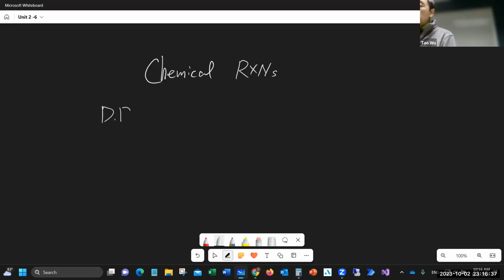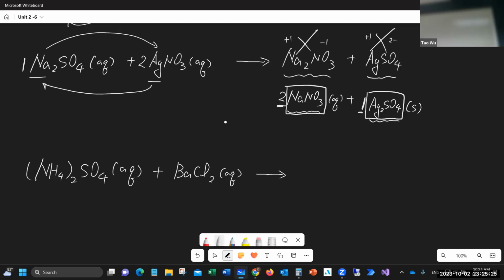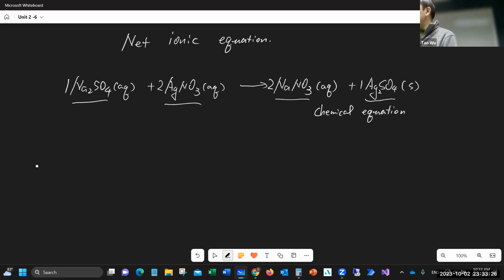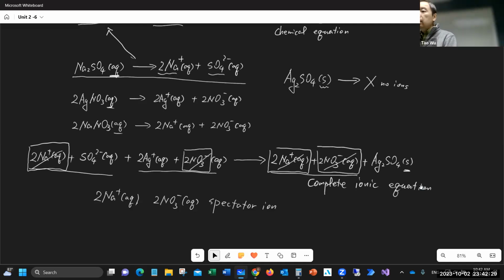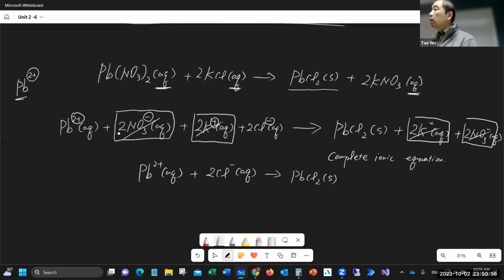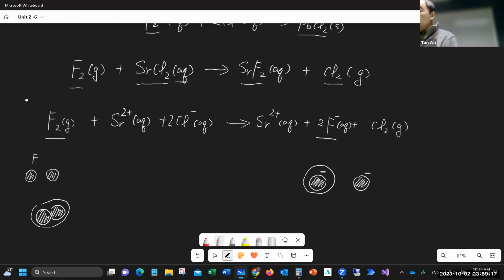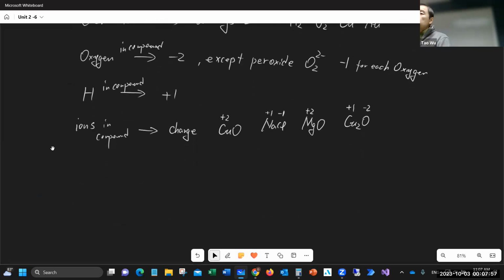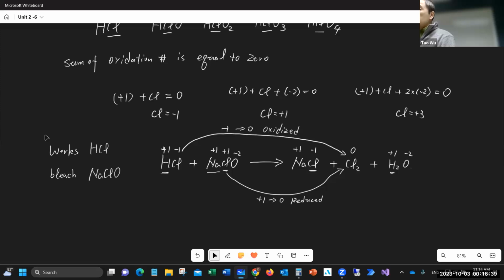CH 110 recorded lecture 10022023